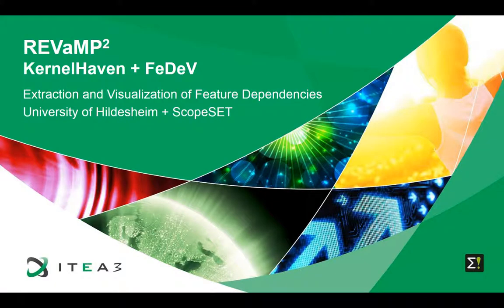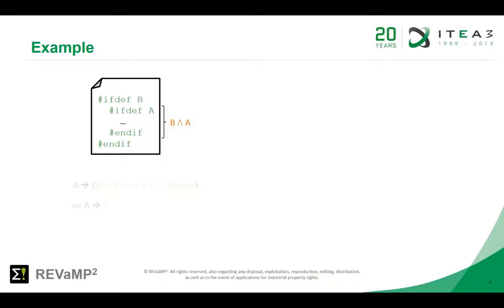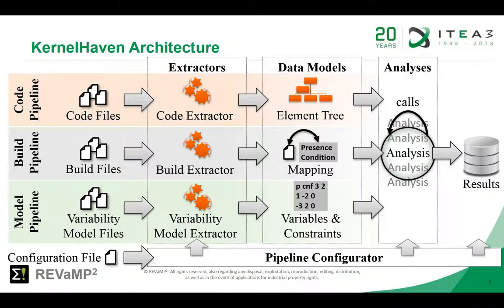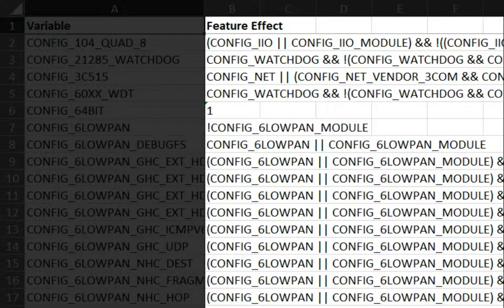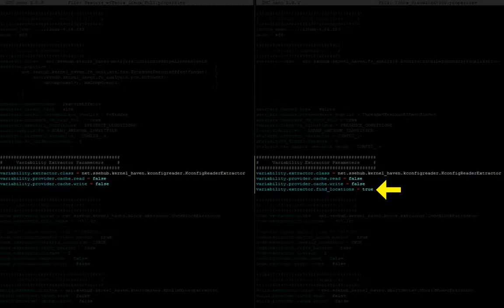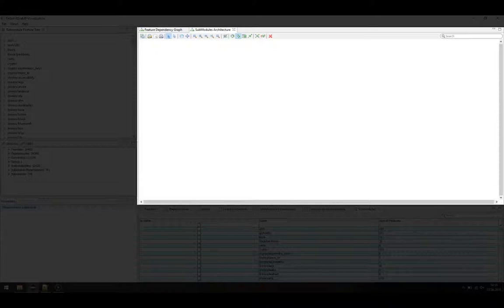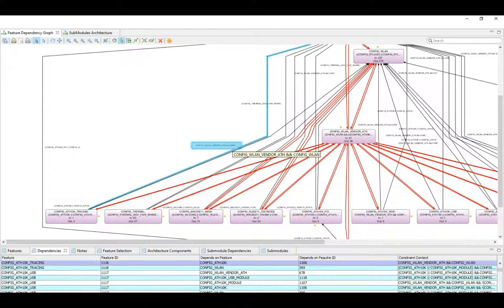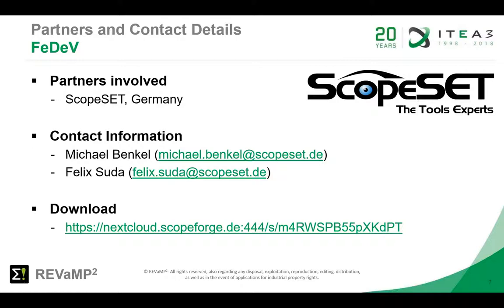REVaMP² Reverse Engineering of Feature Dependencies with KernelHaven and FeDeV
We use KernelHaven to reverse engineer feature dependencies (~ constraints) from an open source Software Product Line (SPL), more precisely Linux.
The reverse engineered dependencies may either be exported to an Excel workbook or be visualized in FeDeV, developed by ScopeSET. Further, we can analyze whether the implemented dependencies are inline to the architecture.

Prerequisites for reproducing the results as shown in this video:
- OS: Linux, here Ubuntu 16.04
- Java 8 + Tools for compiling the kernel (for Ubuntu): sudo apt install openjdk-8-jre build-essential libelf-dev